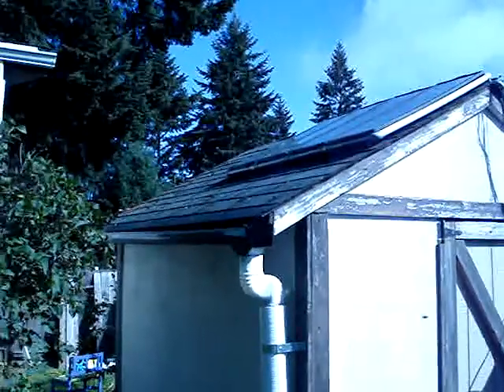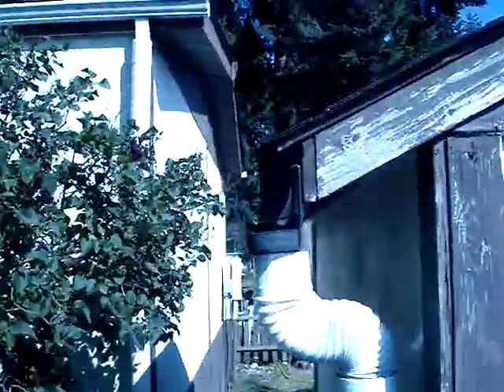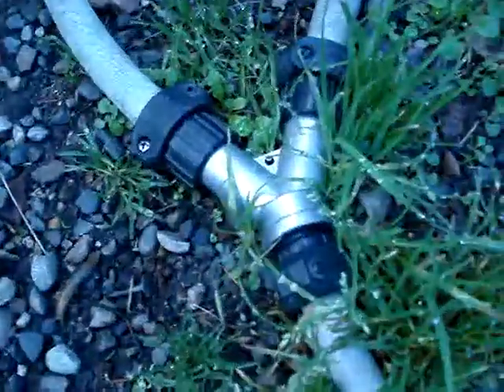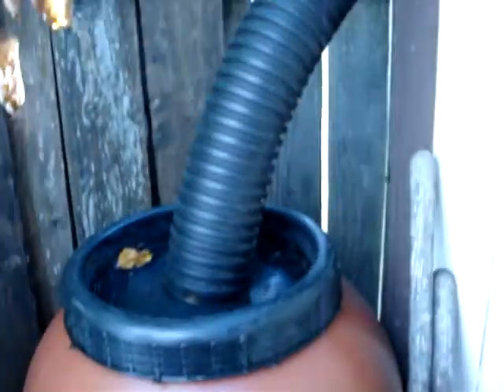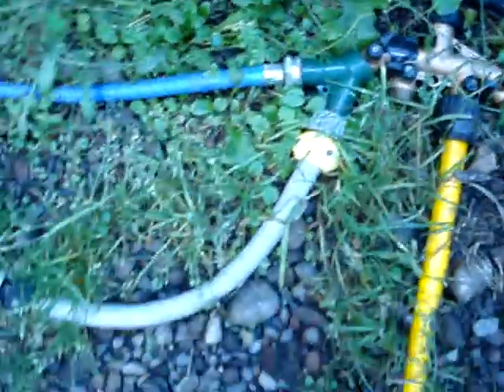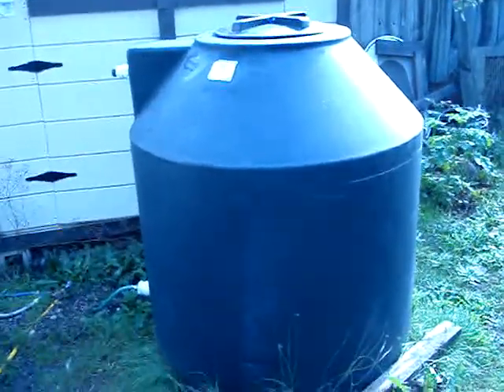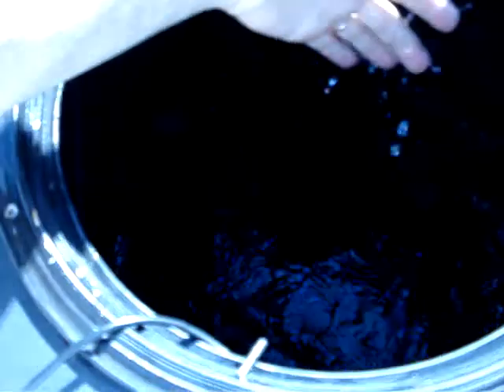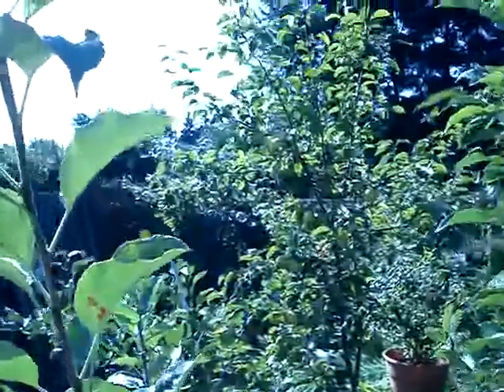Collecting Rainwater With Selectable Cistern Placement.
Rain water collection, capped drain pipes with garden hoses to tank.
The tank can be placed anywhere away from the structure.